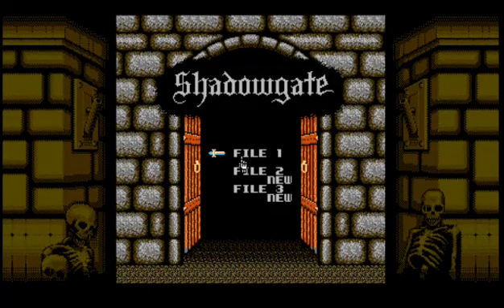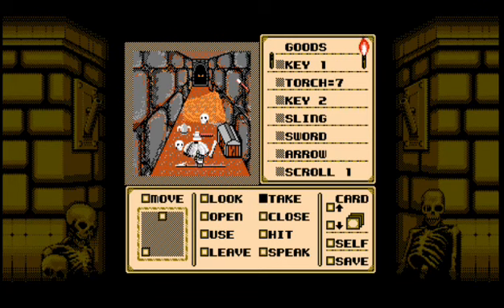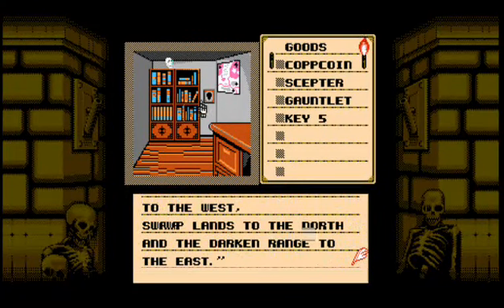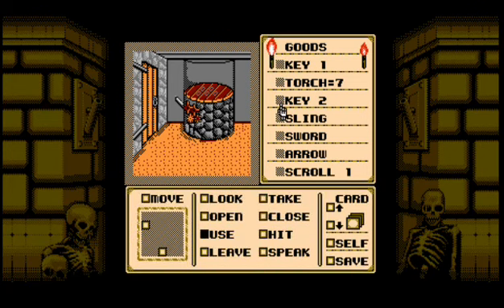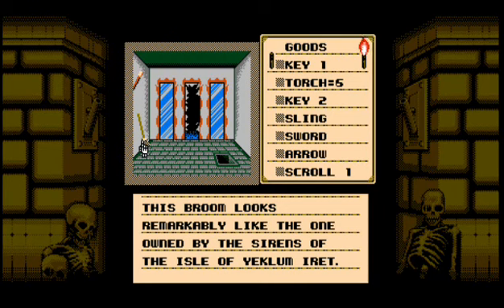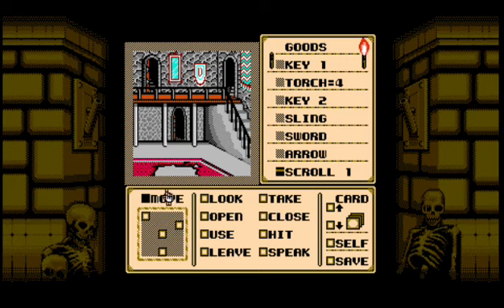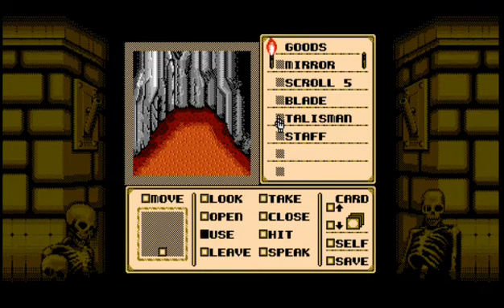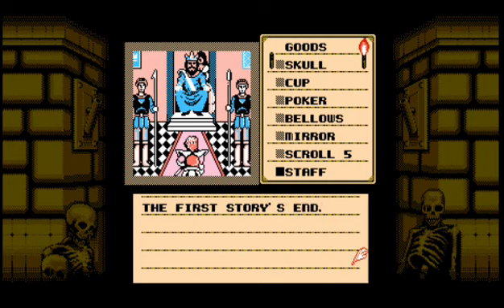Shadowgate Full Playthrough - Injun Joe's Livestream.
I run through the adventure classic Shadowgate; released on the NES. I got a little turned around looking for a mirror but we finished in under and hour and a half.